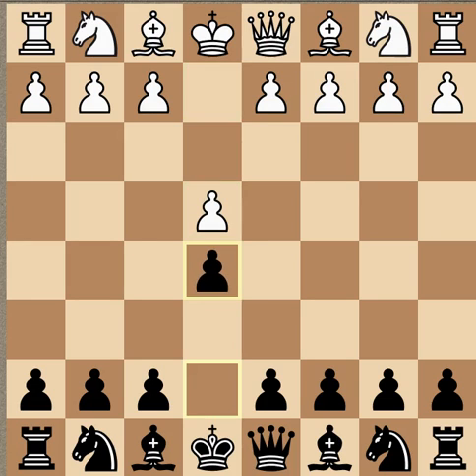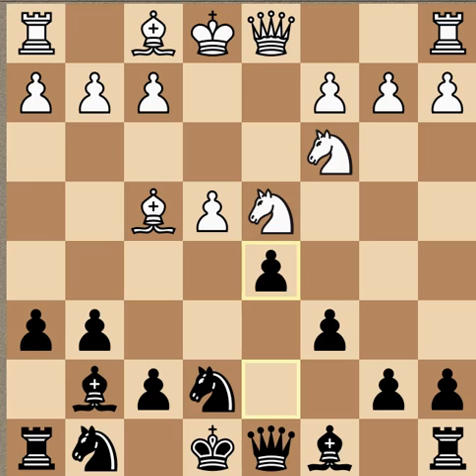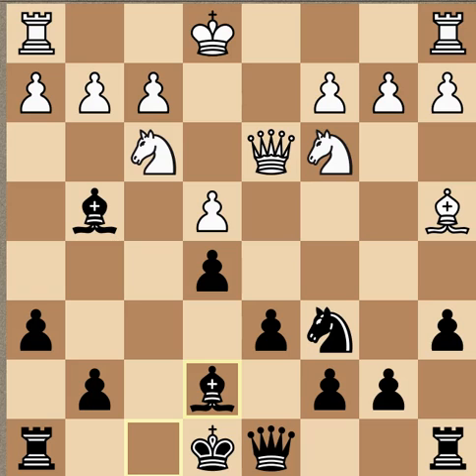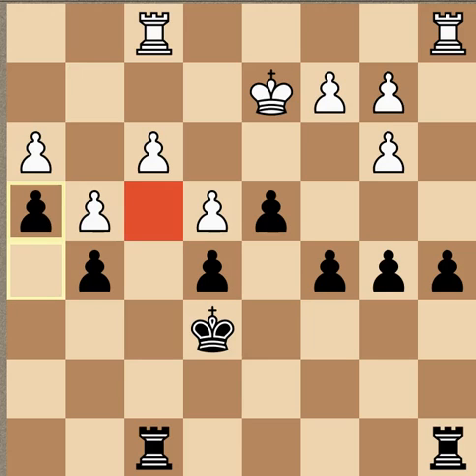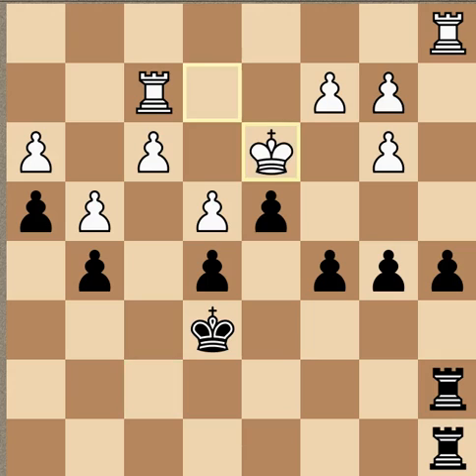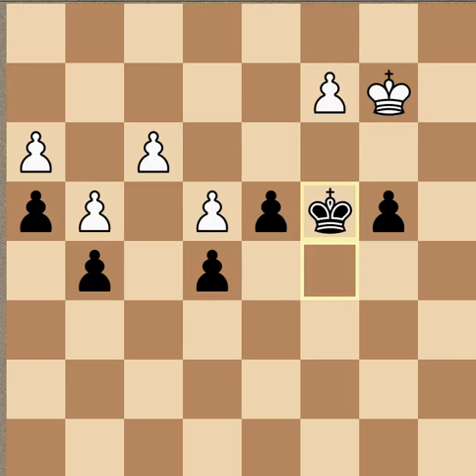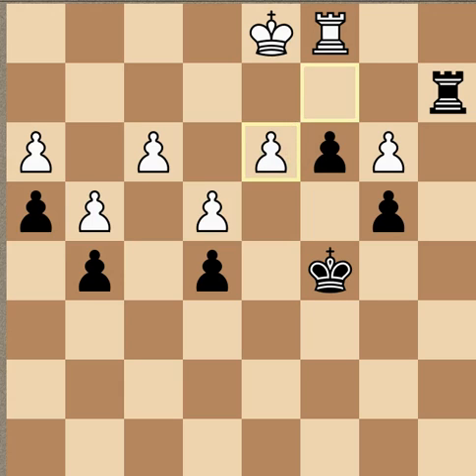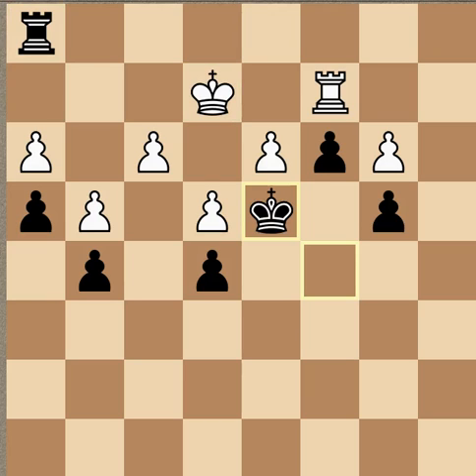Irving Chernev:Capablanca`s best chess endings (audiobook) gm 9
Game 9
White L.Carranza
Black J.R. Capablanca
Buenos Aires,1911
Three Knights game